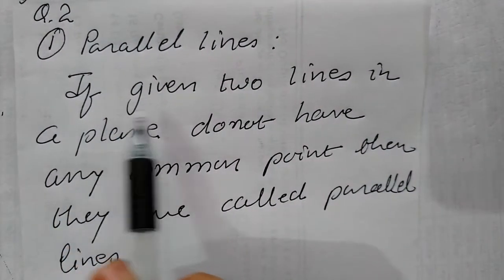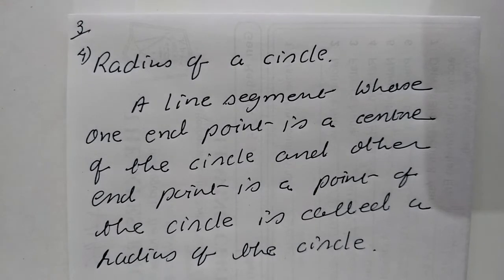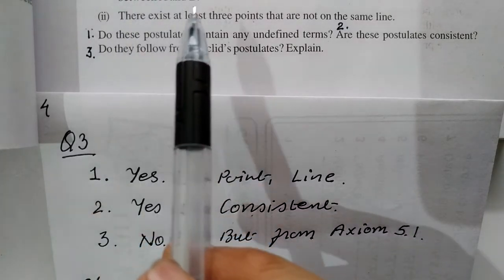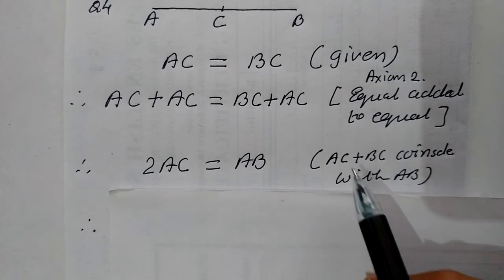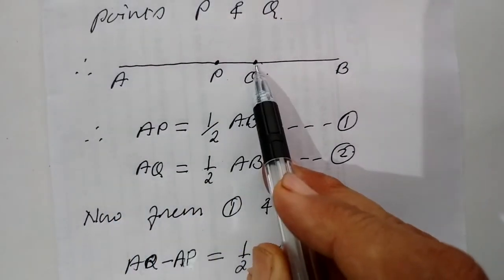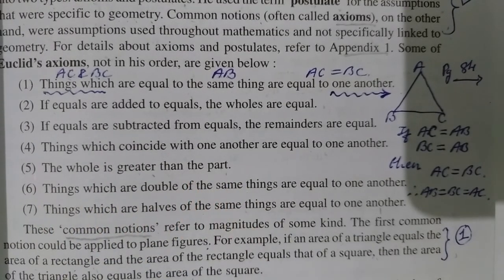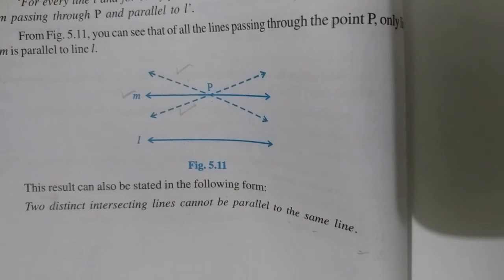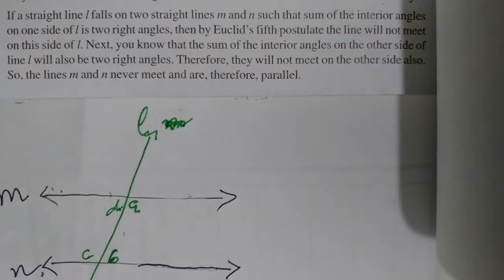Class: 9 Ch. 5 Introduction to Euclid's Geometry Part 3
Ex. 5.1 Q. 2 to 7 Ex. 5.2 Q.1,2